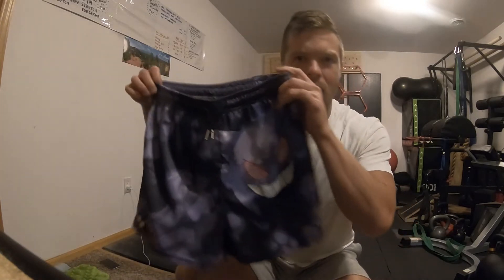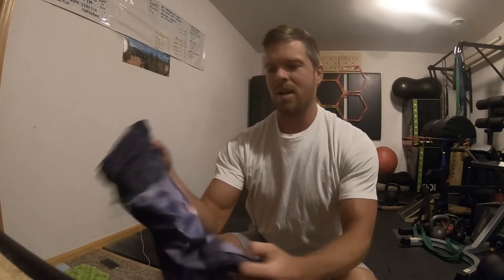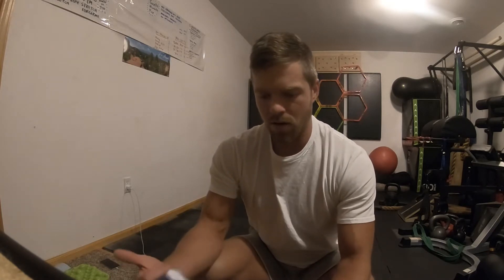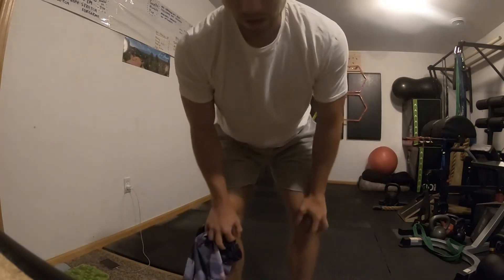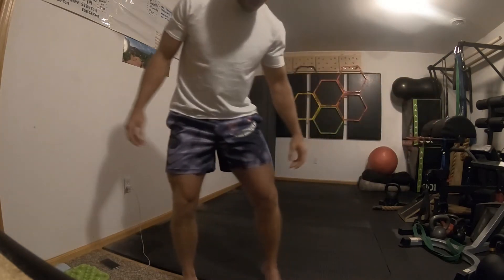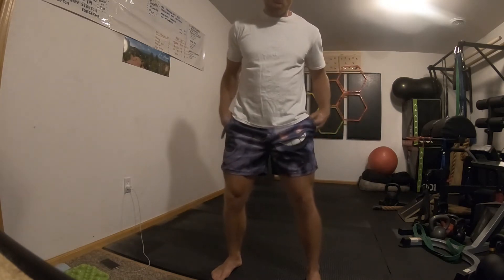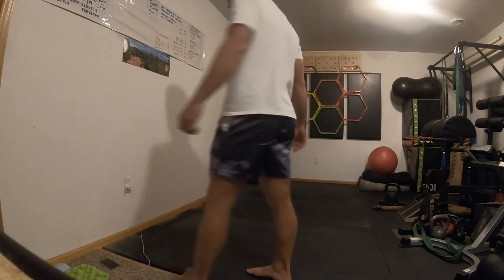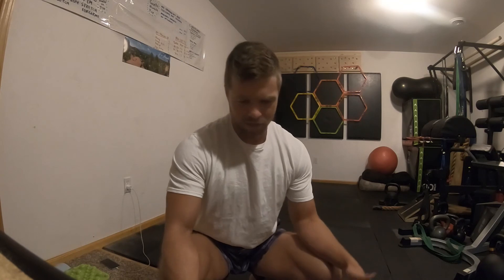Hakai Culture Gengar Shorts Review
Reviewing the Gengar shorts from Hakai Culture.